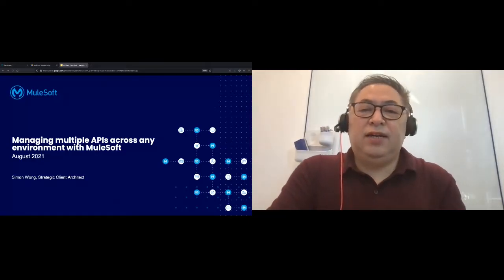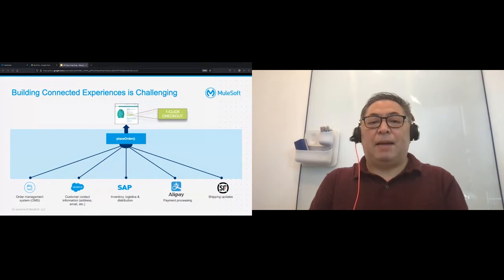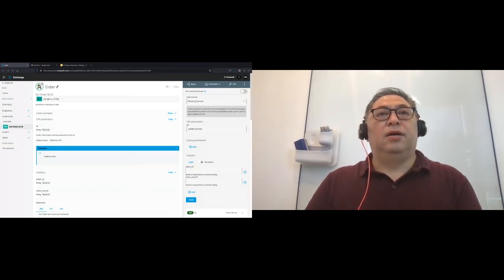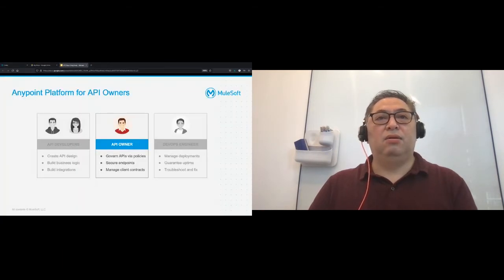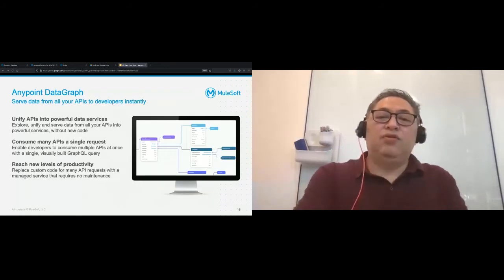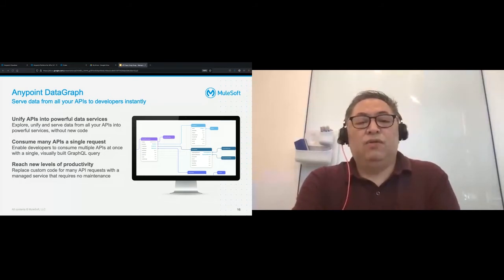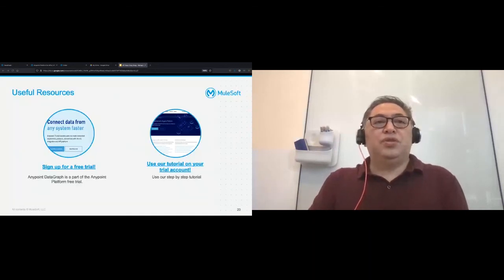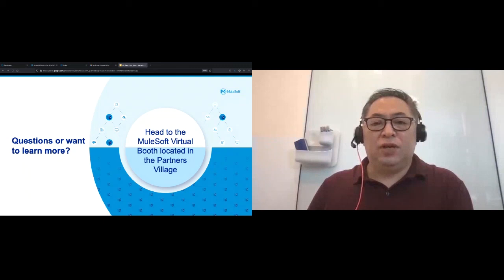Apidays LIVE Hong Kong 2021 - Managing multiple APIs across any environment with MuleSoft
Workshop At Mulesoft

Managing multiple APIs across any environment with MuleSoft
Simon Wong, Principal Strategic Client Architect at Mulesoft